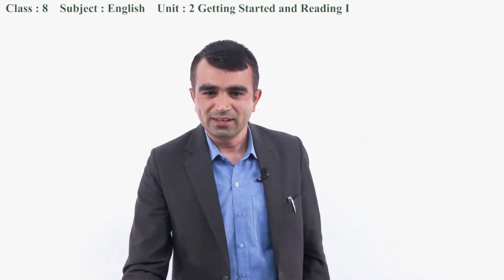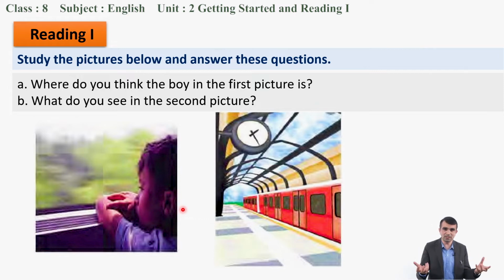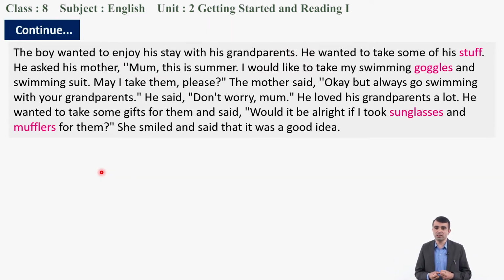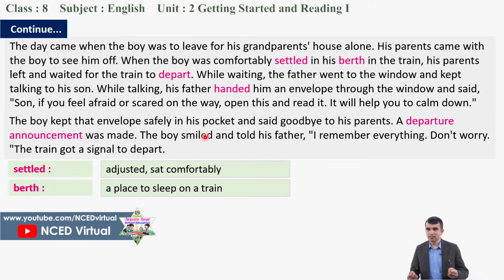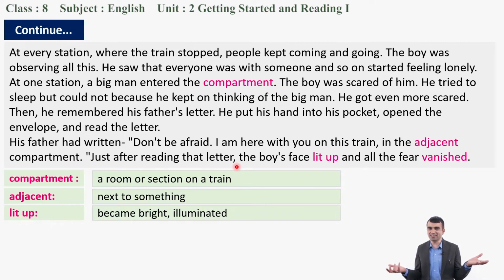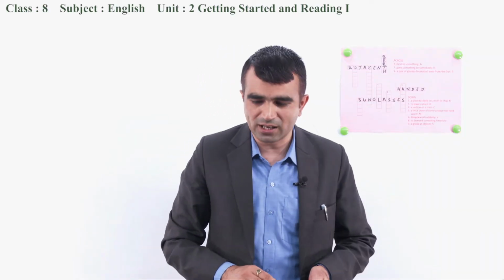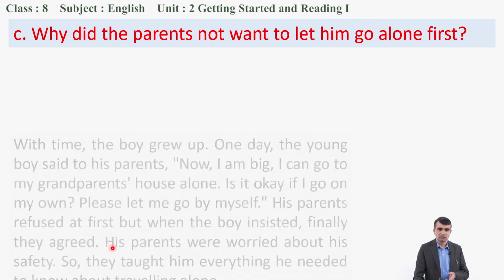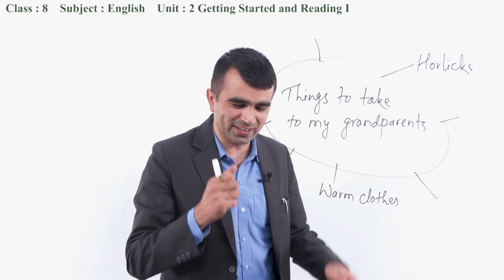6 Class 8 English Unit 2 Getting Started and Reading I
Class: 8
Subject: English
Unit/Lesson: 2 - Getting Started and Reading I

सानोठिमी, भक्तपुर
© Center For Education and Human Resource Development
Sanothimi, Bhaktapur